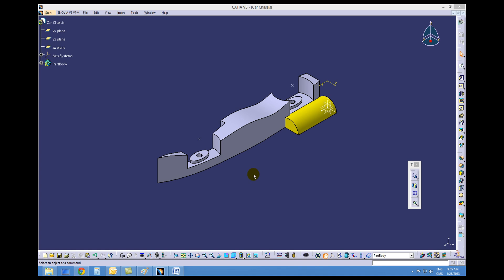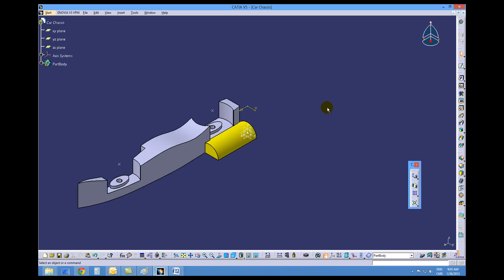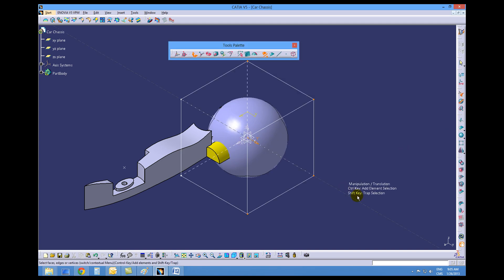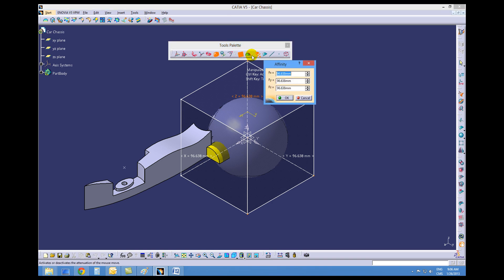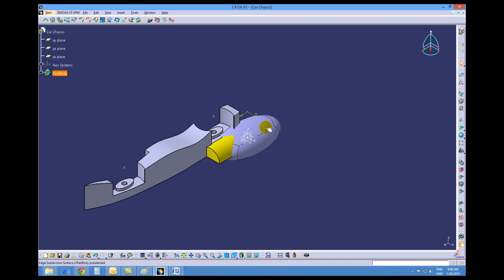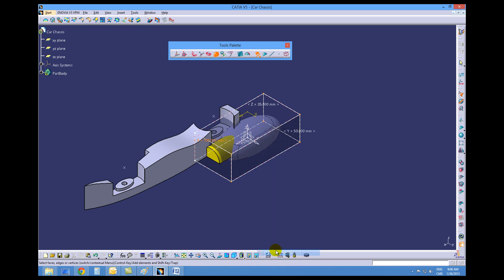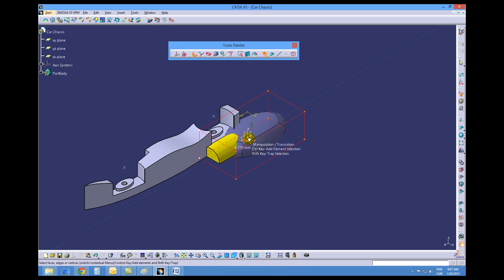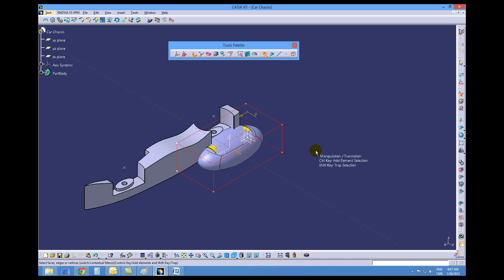Tutorial 7 CATIA F1 C02 CAR DESIGN